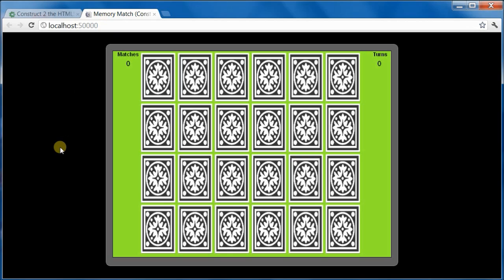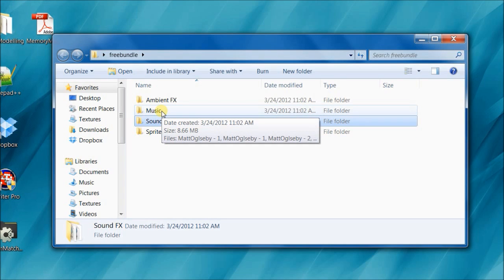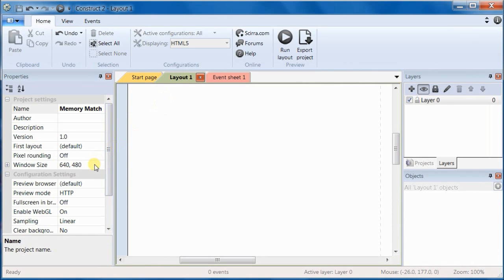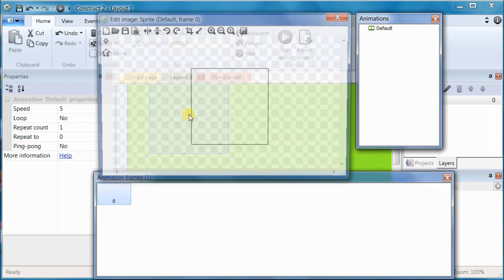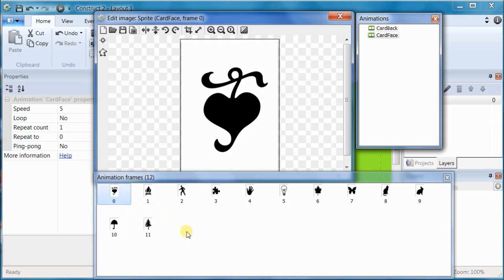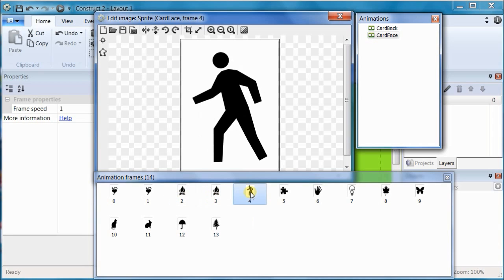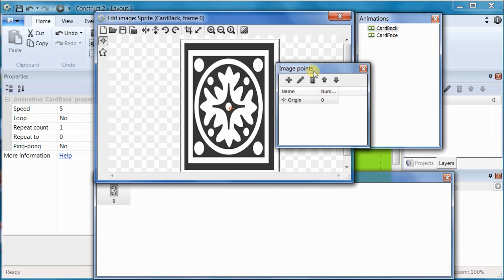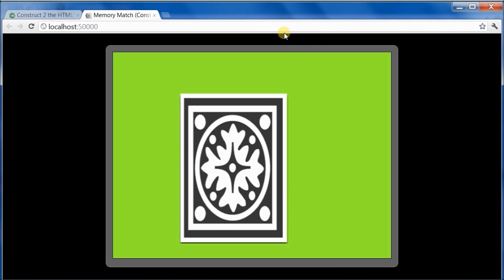Creating a Memory Match Game in Construct 2 - Part 1a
Part 1a in the tutorial video series "Creating a Memory Match Game in Construct 2. In this video you'll be preview the game you'll build and begin creating the Card object. For more details go to the Construct 2 Tutorials

(My apologies for the variance in the audio levels midway this vid!)